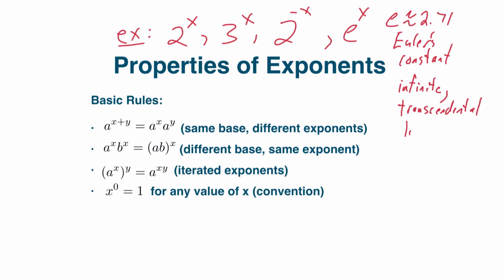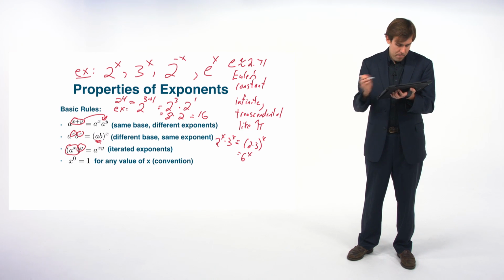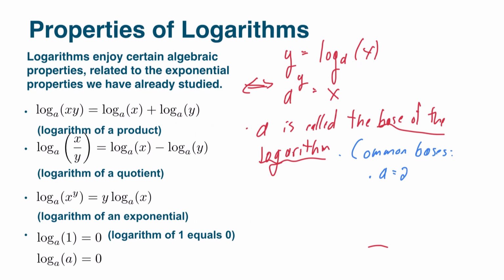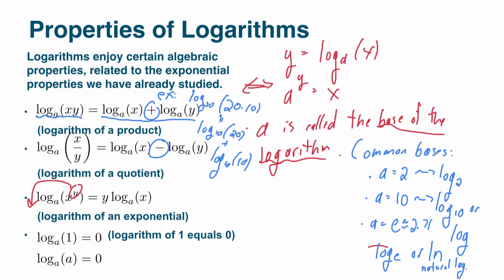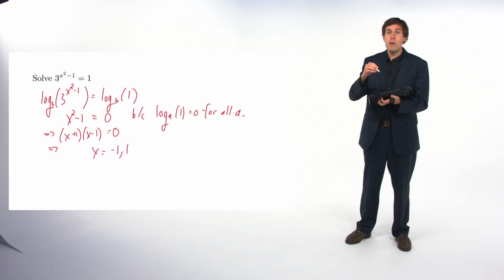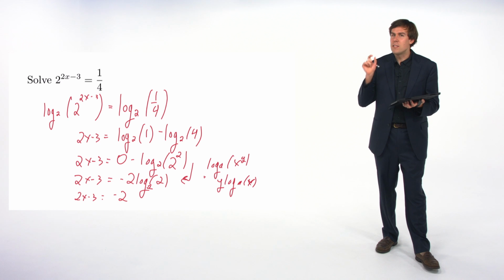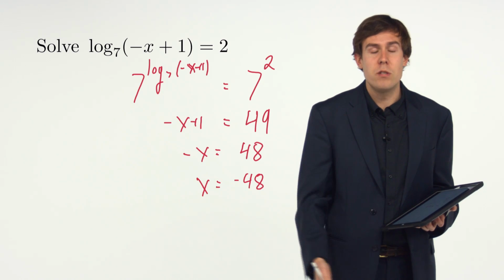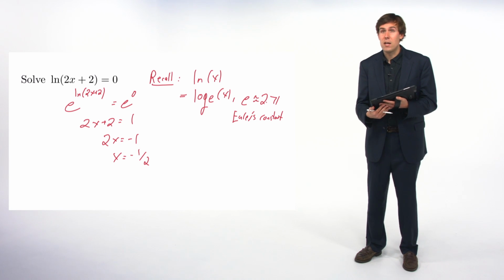Mathematics 1 1 3